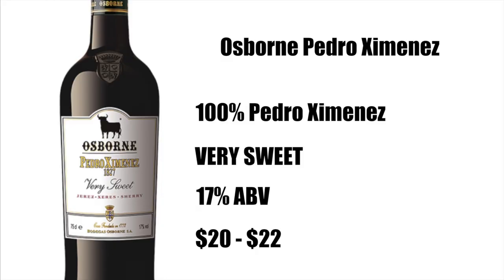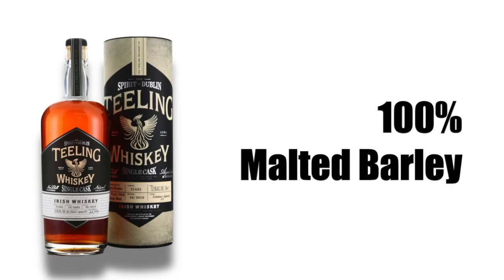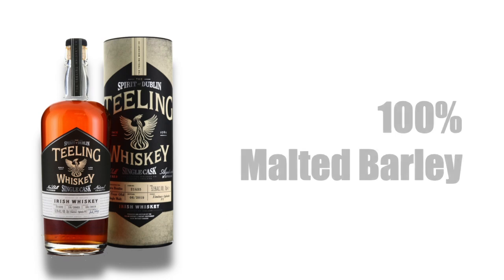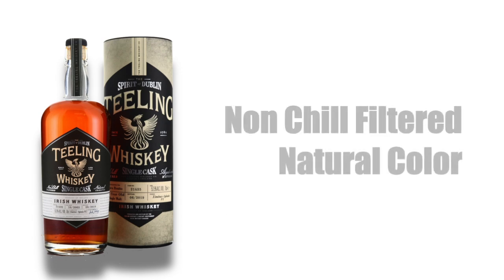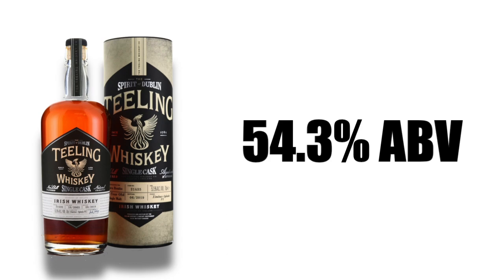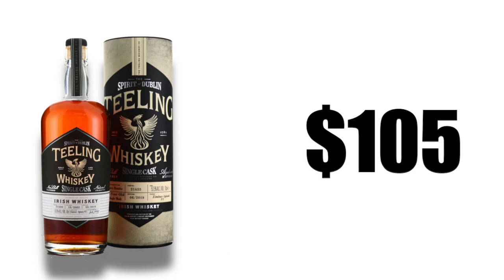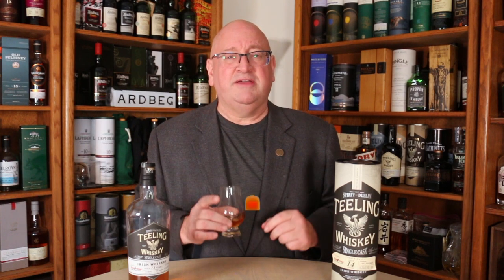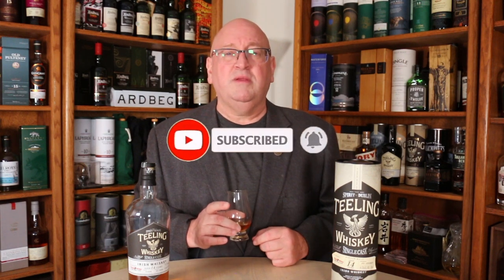Teeling 14 Year Old PX Cask Single Malt Irish Whiskey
In this video Erik Wait reviews the Teeling 14 Year Old PX Cask Single Malt Irish Whiskey.